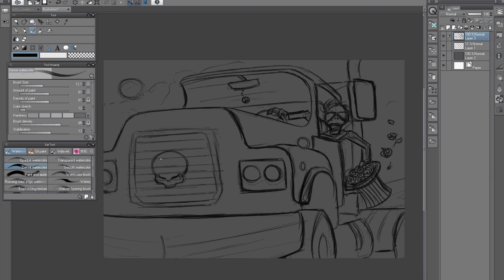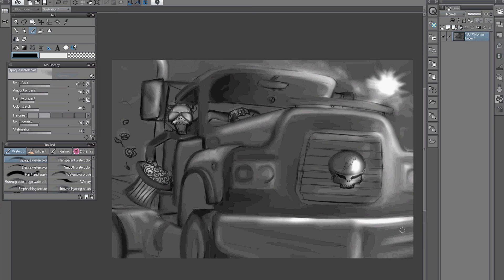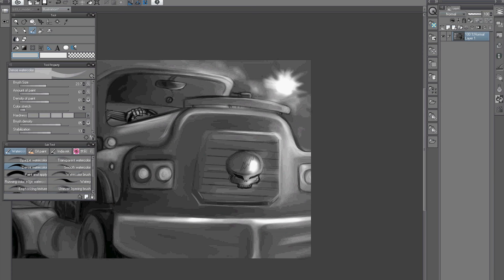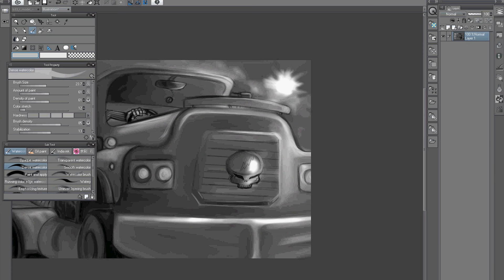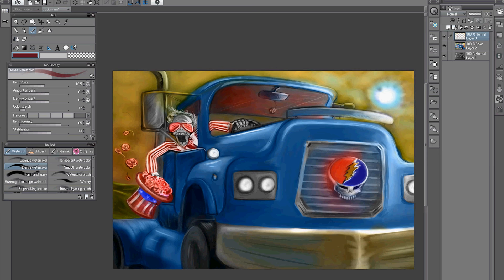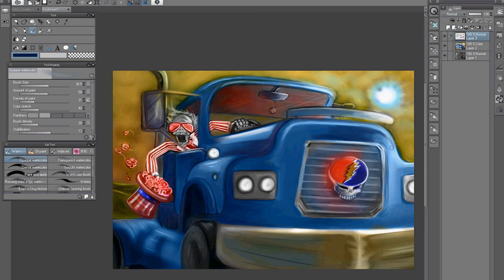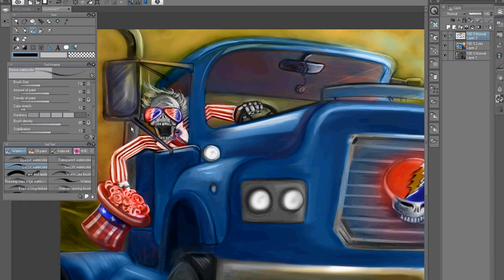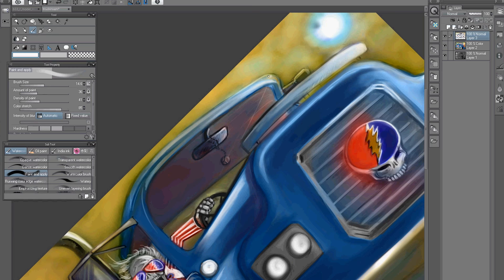003 - Speedpaint Truckin' Sam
Hey critters!  I'm back with my third speedpaint, this time it's a Grateful Dead piece featuring three GD songs.  Unfortunately, I don't have rights to use their songs in a video, but fortunately I have a very talented friend who let me use his awesome song, Glimmer.  Aaron Bataluer did the producing on it.

Got a Dead song or album art that you want me to tackle?